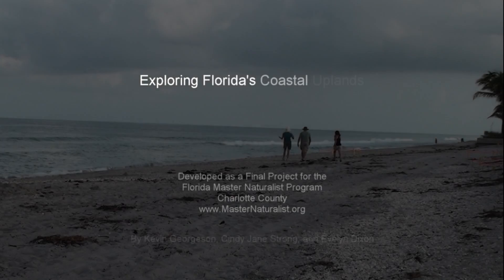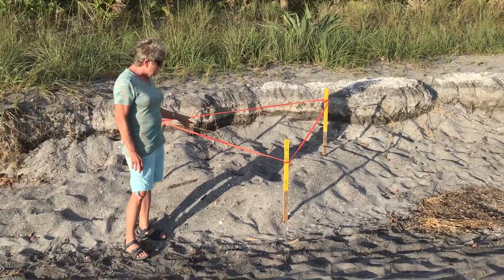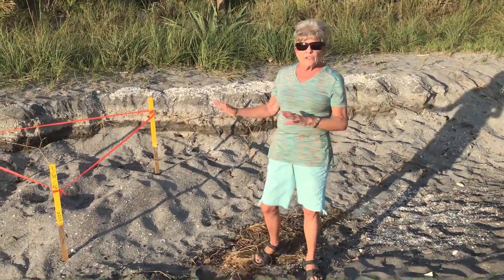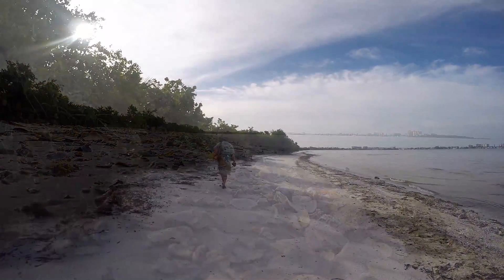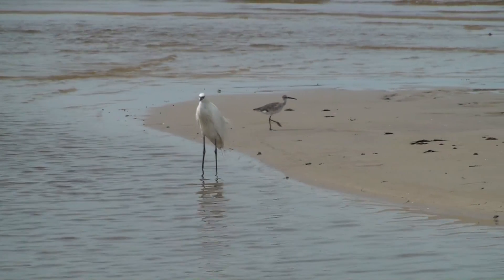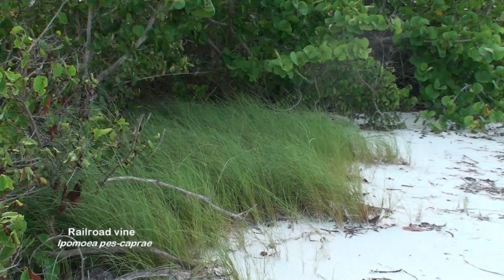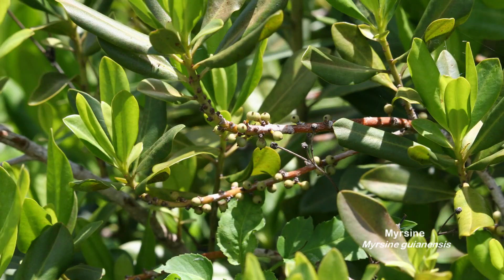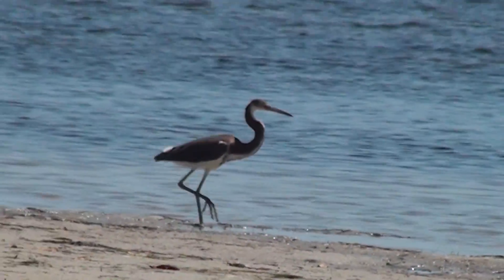Exploring Florida’s Coastal Uplands – An FMNP Final Project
Kevin and I just completed our first module of the Florida Master Naturalist Program. For our final project we worked together with another classmate to produce a video exploration of Florida’s coastal uplands.  We hope to inspire others to spend more time outdoors so that they will come to appreciate Florida’s natural environment and thus become more engaged in its restoration and protection.

Video and photo contributions by:
Kevin Georgeson, Evelyn Dixon, Cindy Jane Strong

Produced by: Kevin Georgeson
Narration by: Cindy Jane Strong

Special topic presentations by:
Sea Turtle Nesting - Evelyn Dixon
Shore Birds - Kevin Georgeson
Plants of the Coastal Uplands - Cindy Jane Strong